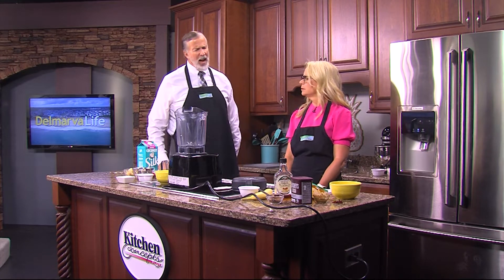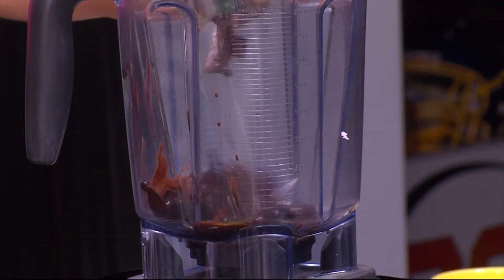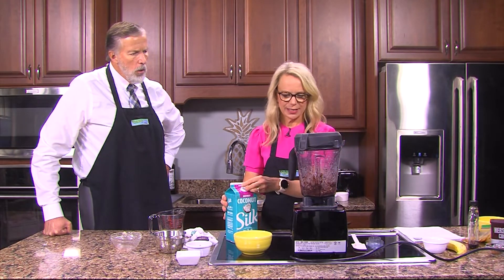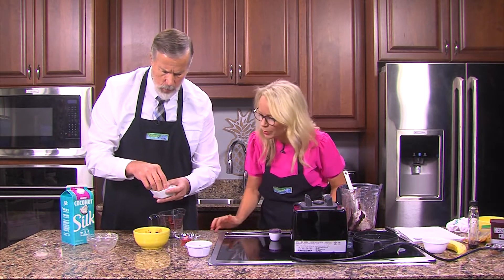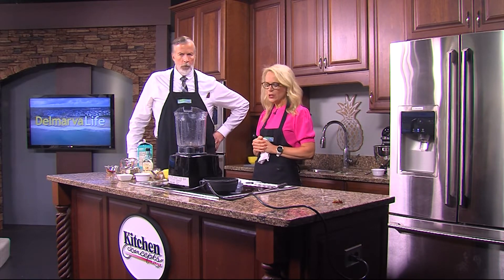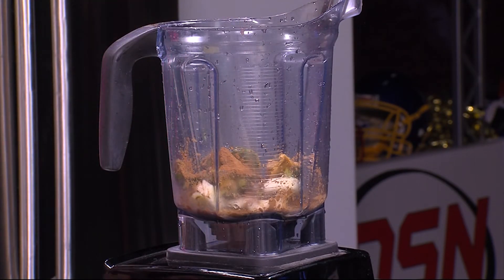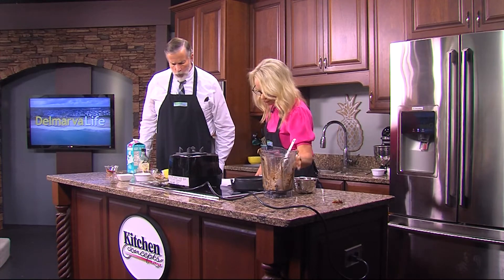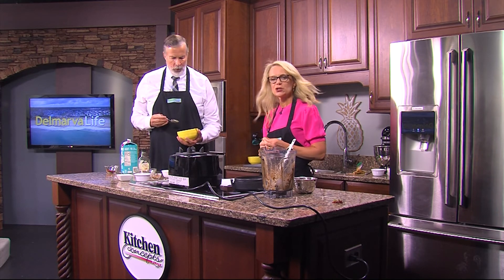Smoothie Bowls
Smoothie bowls are a fun way to eat your smoothies. They are thicker than smoothies, loaded with nutrients and so fun to make with endless combinations and topping ideas. We show you how to make 2 smoothie bowls. First, "My Go-To Smoothie Bowl" and a "Snickers Smoothie Bowl."